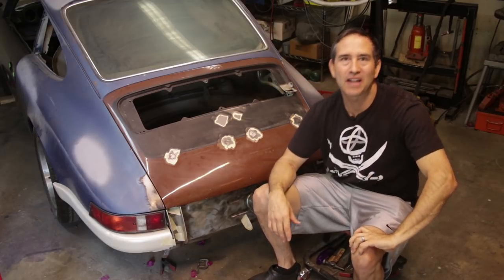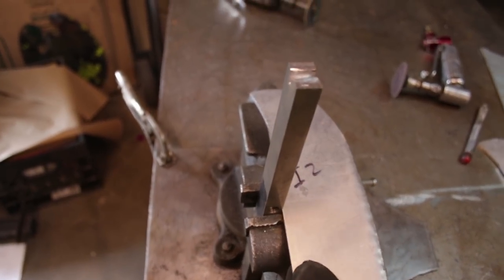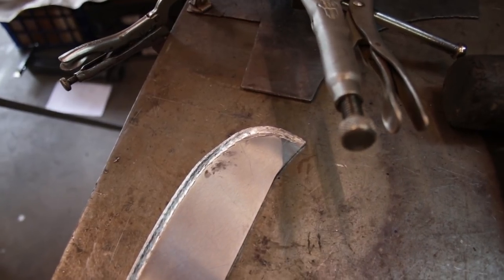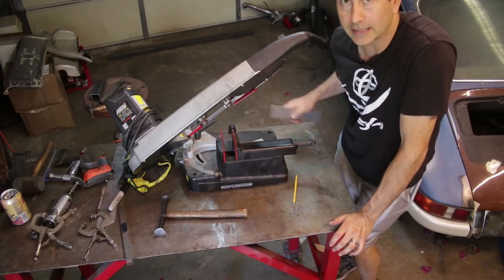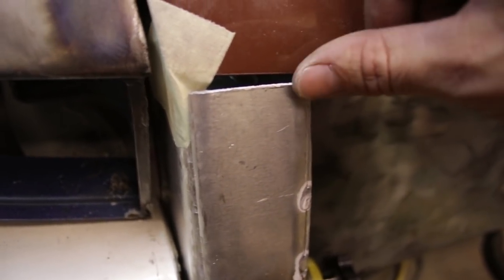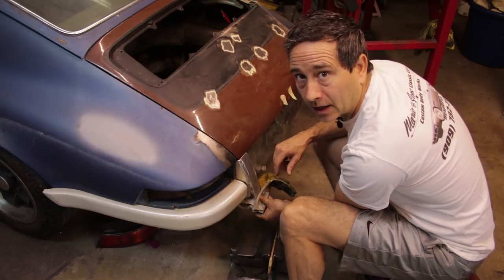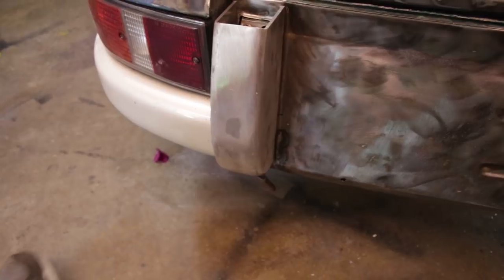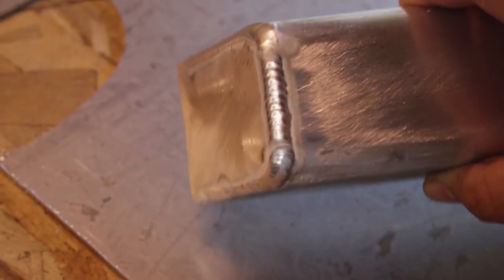DIY Porsche Bumper - Custom Welded Aluminum Bumperettes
I managed to finish both of my custom DIY Porsche parts this week, including the bumperettes.  This rear bumper ended up being a lot more complex than just slapping on a fiberglass cover.  I wanted a better fit, retain some of the OEM features that work, and customize it a bit.  Let me know what you think!